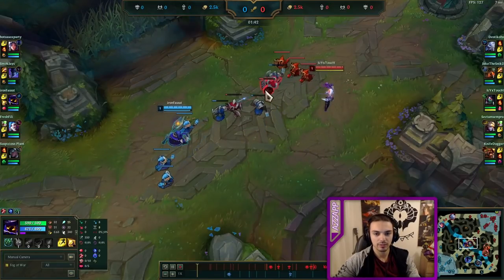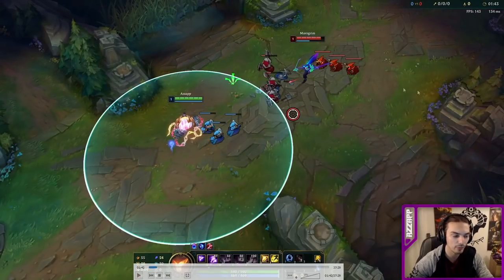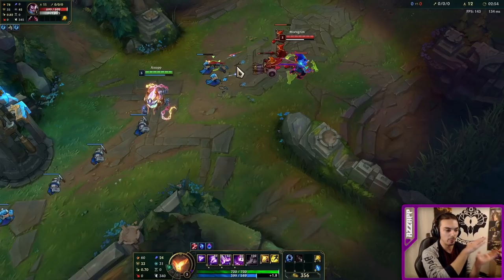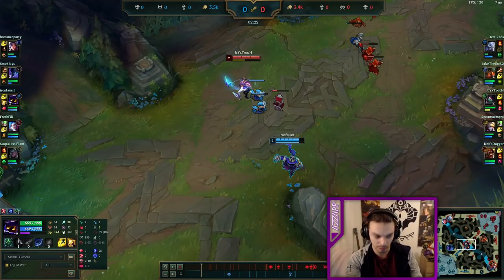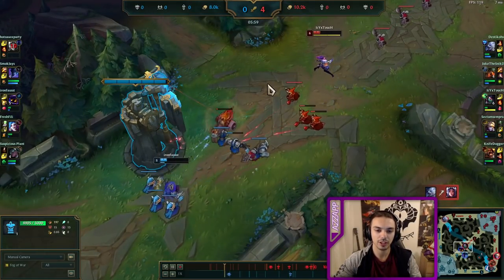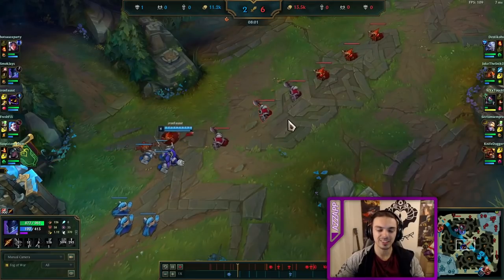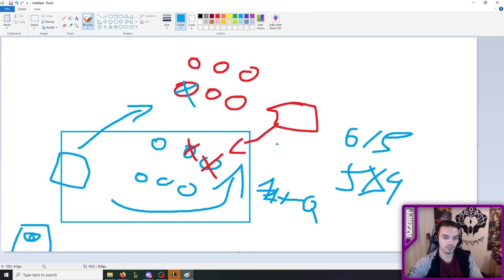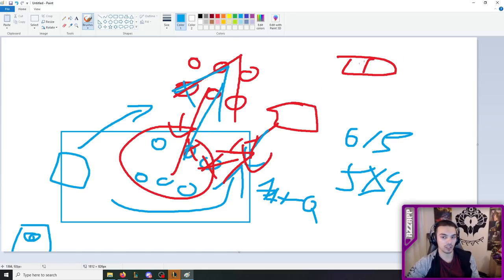The only wave control guide you need, How to beat ANY melee and/or assassin Mid lane | Azzapp Guide